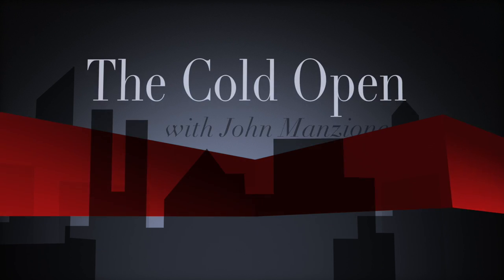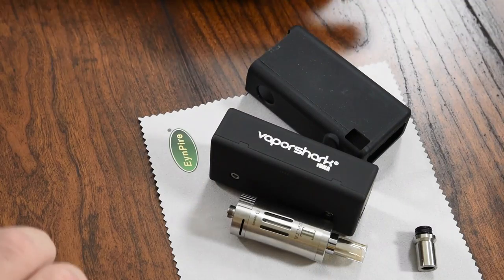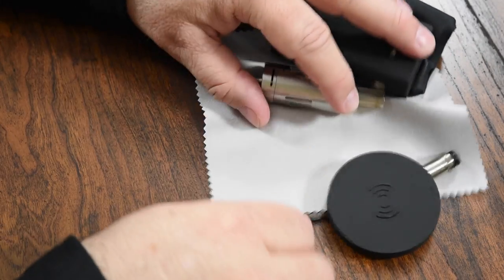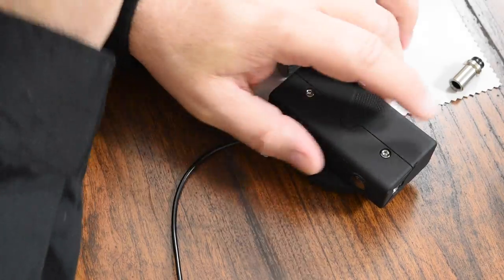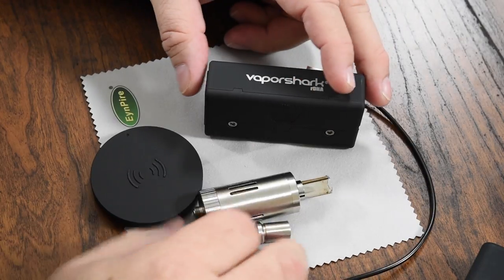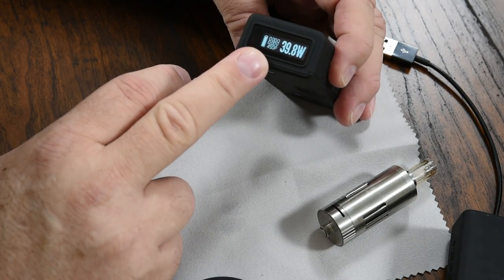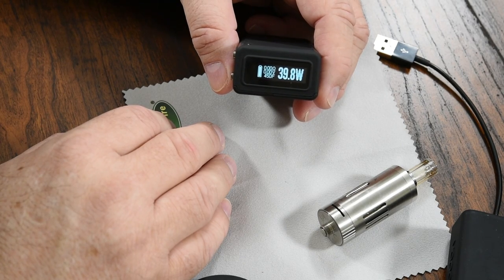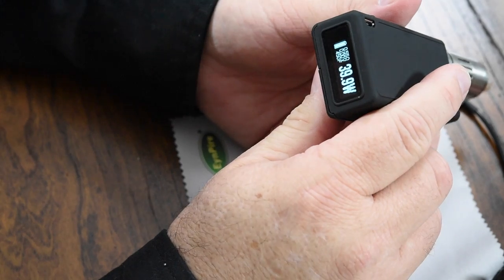VaporShark rDNA 40 And General Musings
A new Cold Open after nearly a month! John Manzione, publisher of Spinfuel eMagazine and host of the Cold Open, brings you a down to earth look at the new improved VaporShark rDNA box mod. At $189.99, is this the ultimate box mod, or just another overpriced box of components destined for the island of misfit vaporizers? Find out by watching this insightful video only John can produce.
FIGHT FOR THE RIGHT TO VAPE! - VOTE, PROTEST, RESIST!

We do a lot of giveaways in The Cold Open for subscribers to the channel, so don’t miss out!

Spinfuel eMagazine
The Art of Vaping™

The Cold Open is hosted by Spinfuel eMagazine Publisher John Manzione.